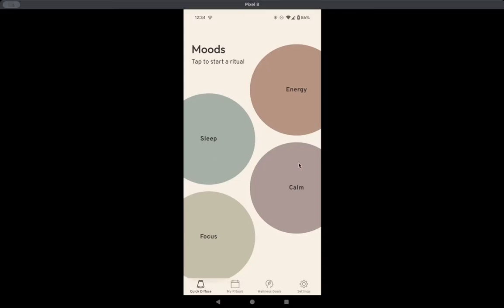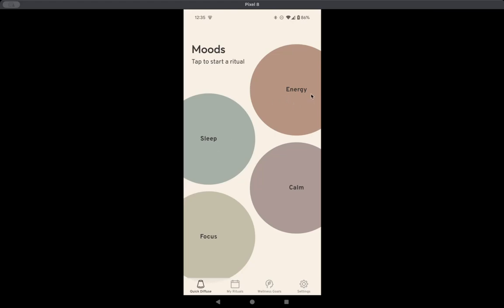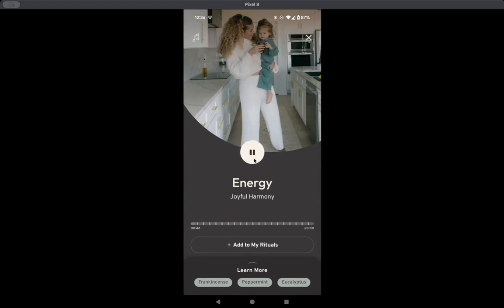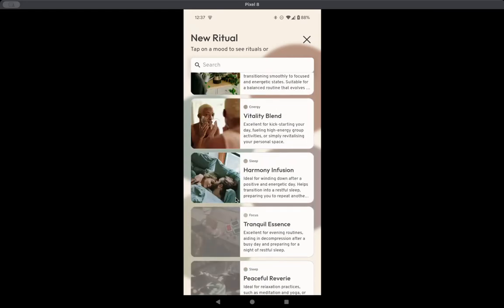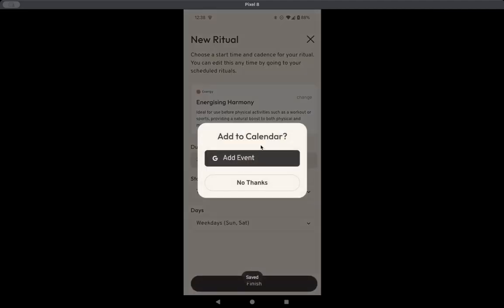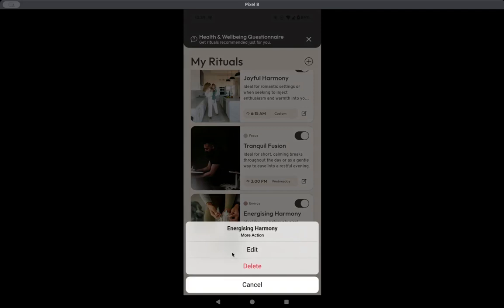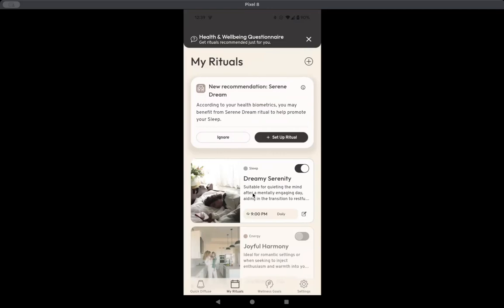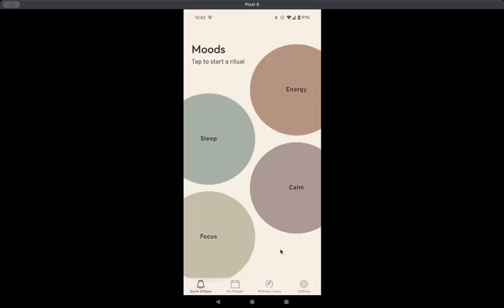Auric App - Smarter Features. Stronger Rituals. A Growing Wellness Community.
The Auric App just got a major update—and it’s all part of our mission to build the world’s smartest IoT scent experience.

As our user base continues to grow, we’re rolling out features that make personalised wellness even more seamless.

🎥 Watch our Co-Founder, CTO Alex Cutri walk through the newest updates:

✨ Quick Diffuse
🌿 My Rituals
⏰ Smart Scheduling
📊 Biometric Sync
🧠 Mood + Health Questionnaires
🎶 Music Playlist Integration

From morning focus to evening calm, we’re refining how people experience mood—automatically, and in real time.

This update is live for beta users, and just one more reason to join the movement.